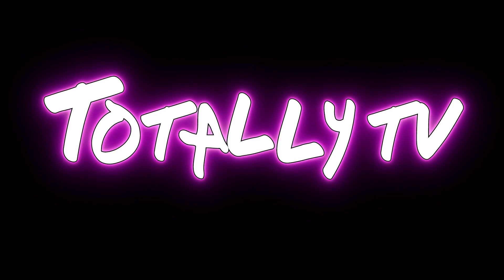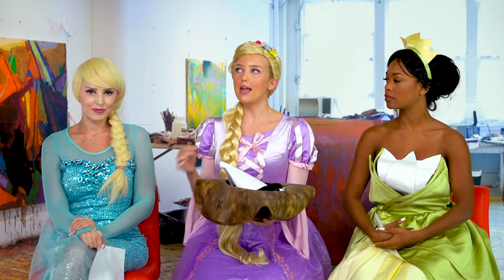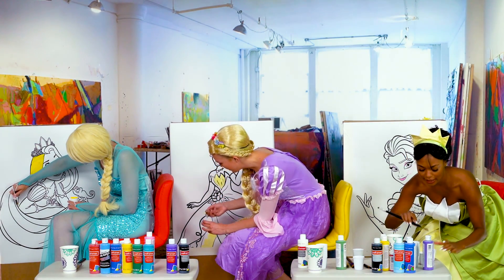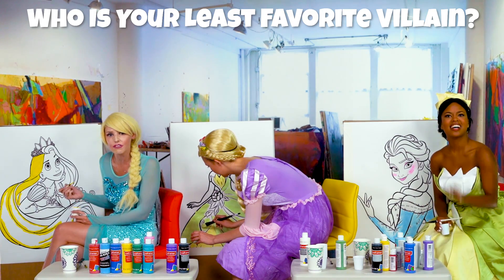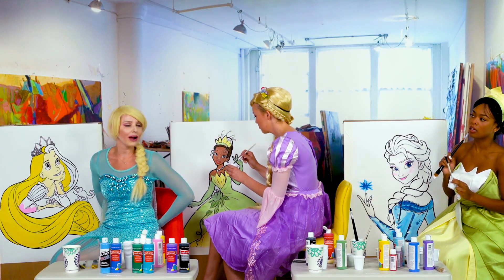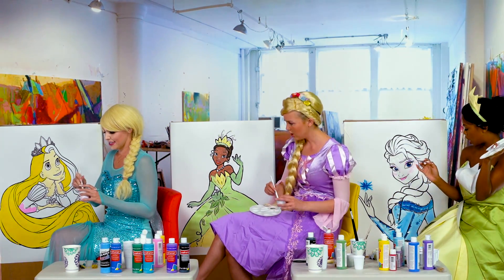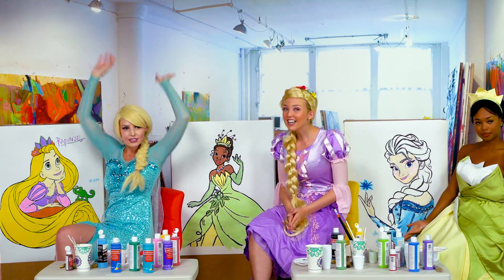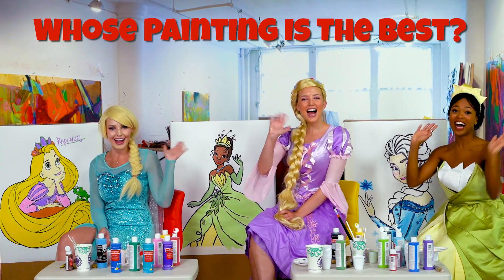PAINT EACH OTHER CHALLENGE. Disney Princess Giant Edition (Totally TV Characters)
Giant Paint Each Other Challenge. With Tiana va Rapunzel va Elsa. Vote for Who Painted it Best?

With anj, Paige McGavern and Zaria Suggs.